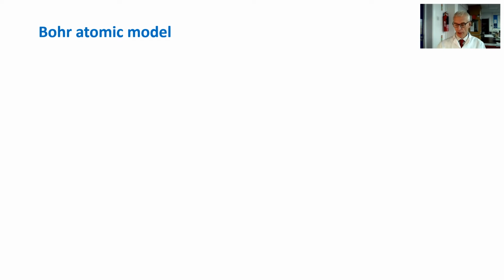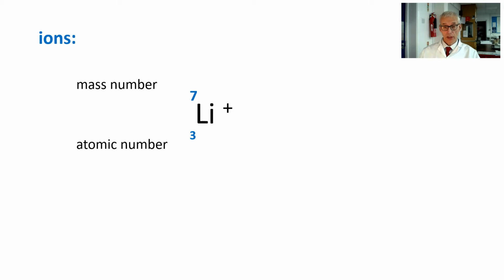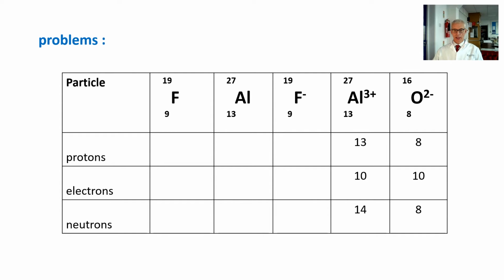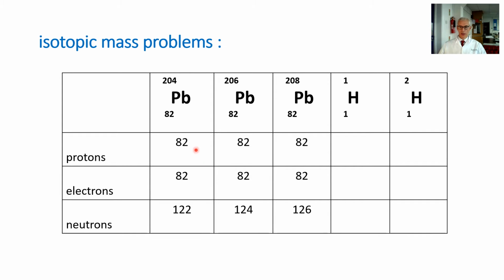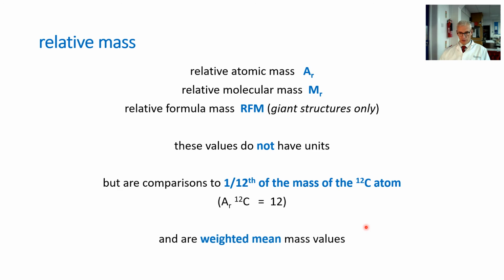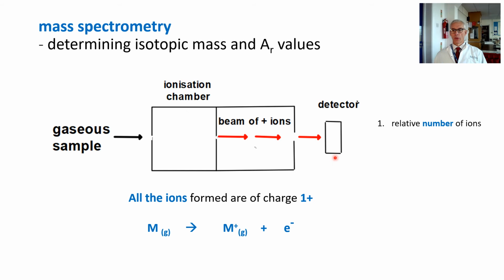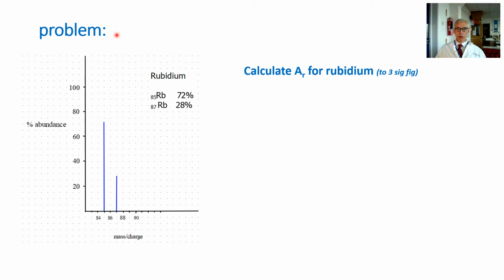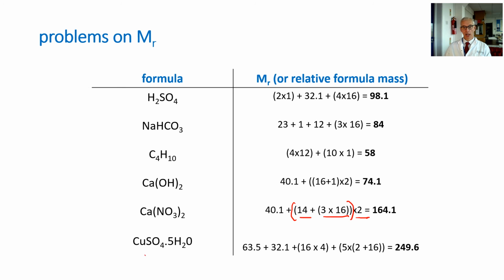atomic structure, isotopes and relative mass | A Level Chemistry OCR A 2.1.1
Free A Level Chemistry lessons, explaining the ideas of OCR Chemistry A 2.1.1 atomic structure, isotopes and relative mass, simply and clearly. For use as flipped learning, self-study and revision. Or for differentiated learning in class. Key moments:

00:00- atomic structure
07:51- isotopes
11:44- relative mass